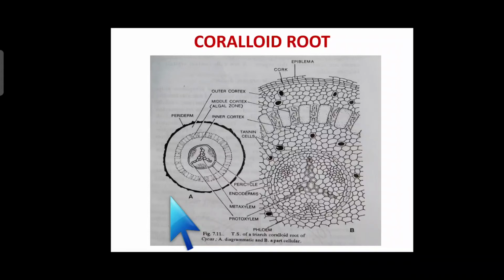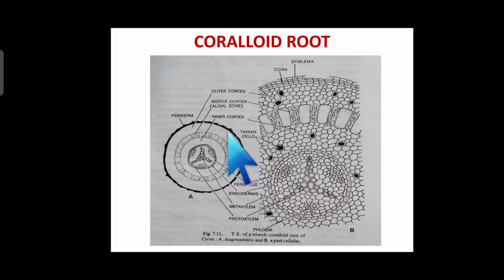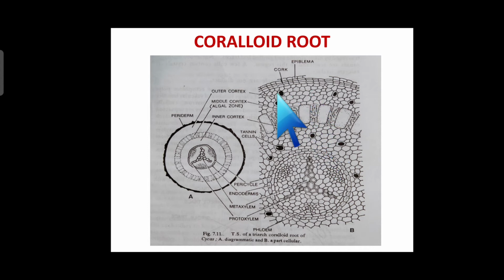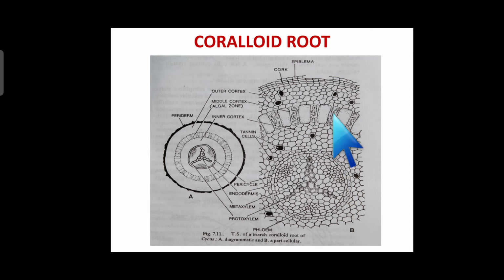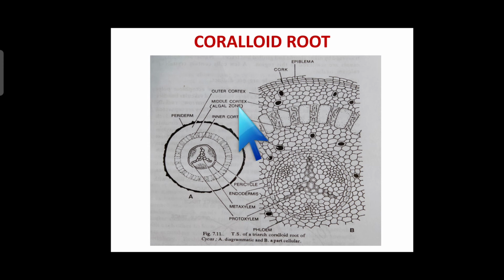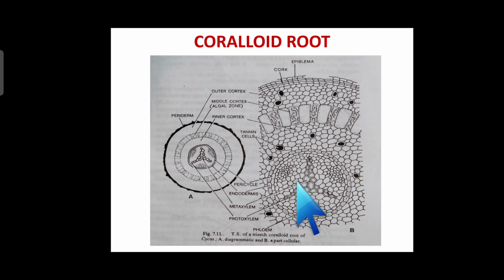Coralloid roots of Cycas//Internal morphology//Gymnosperms//Botany Lectures